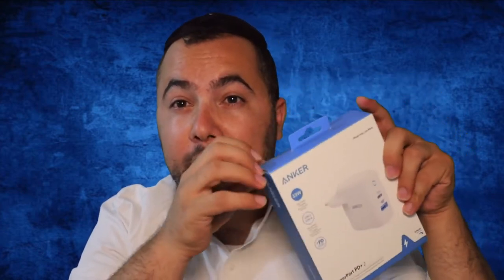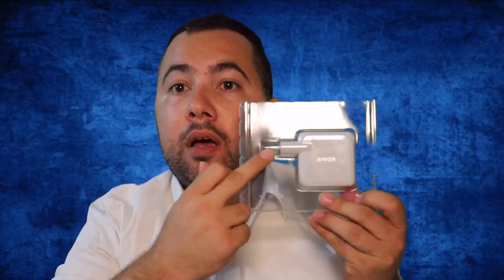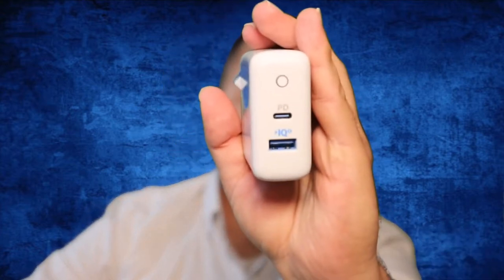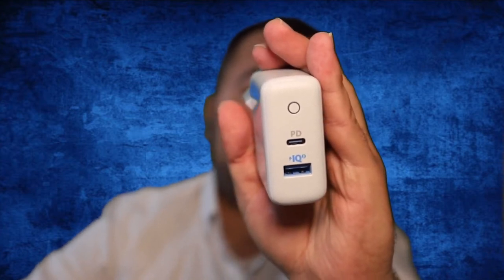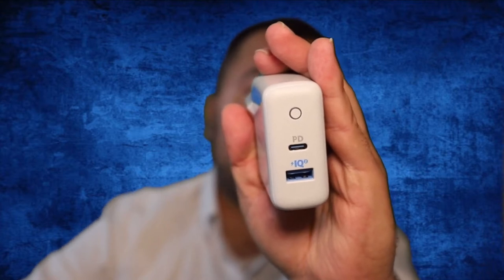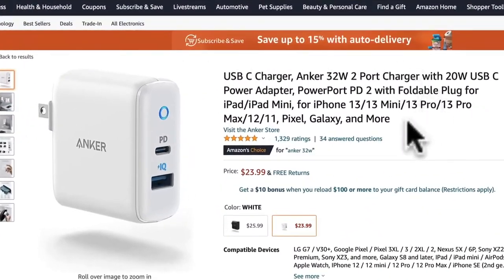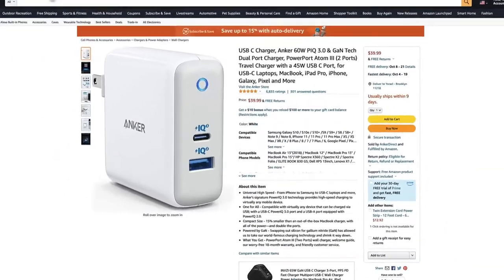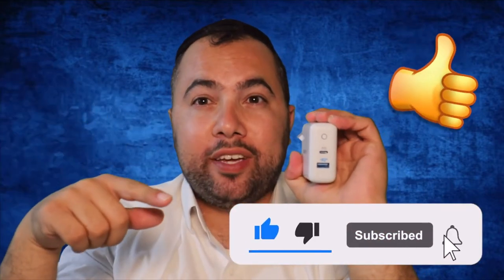USB C Charger, Anker - Review - Super Fast Charging 32W 36W 40W 60W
USB C Charger, Anker - Review - Super Fast Charging
USB C Charger, Anker 32W 2 Port Charger - AMAZON
USB C Charger, Anker 60W PIQ 3.0 & GaN Tech Dual Port Charger, PowerPort Atom III
Charger USB-C, Anker 36W
Charger USB-C, Anker 40W